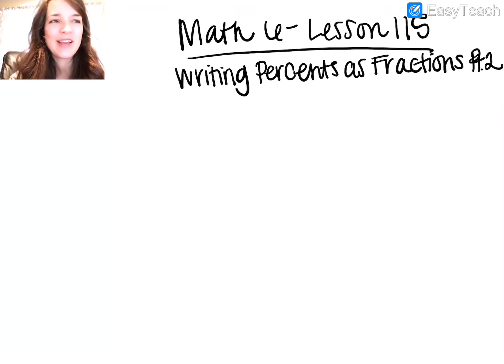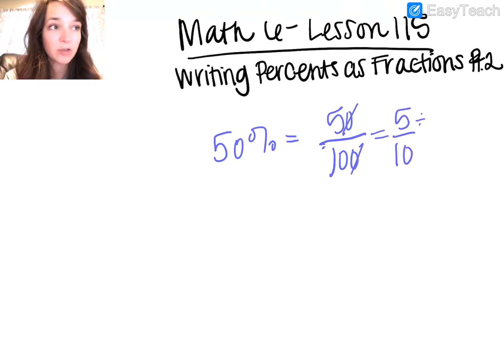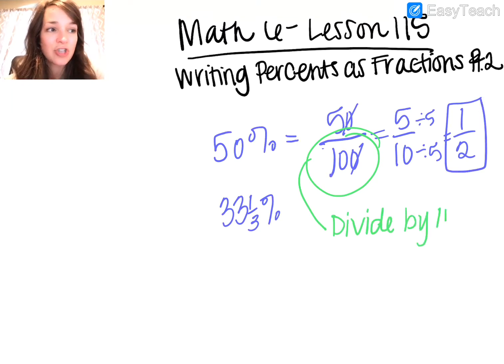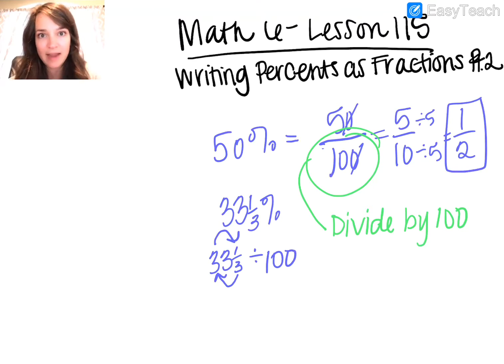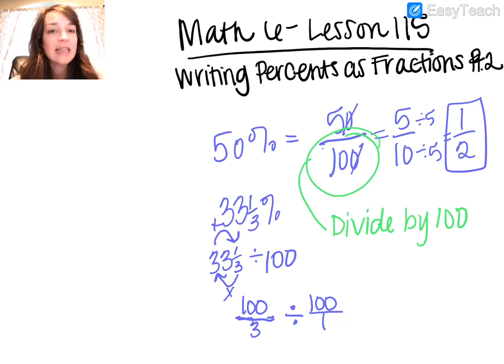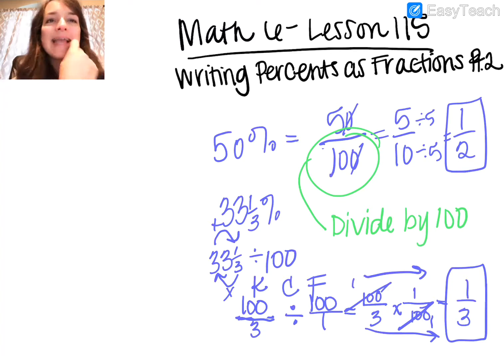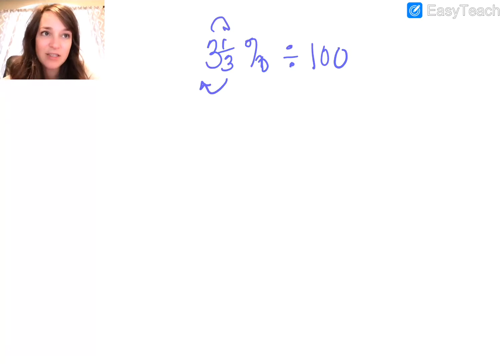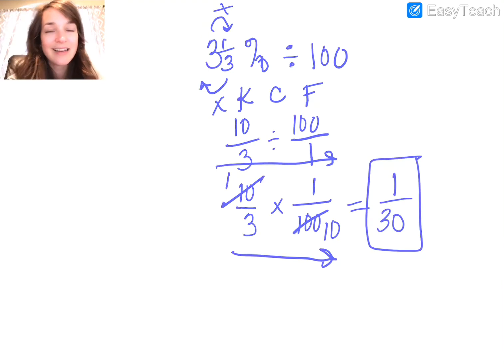Math 6 with Mrs. Gutierrez - Lesson 115